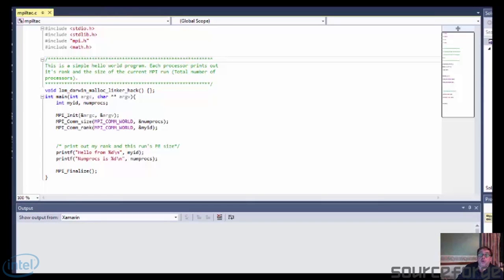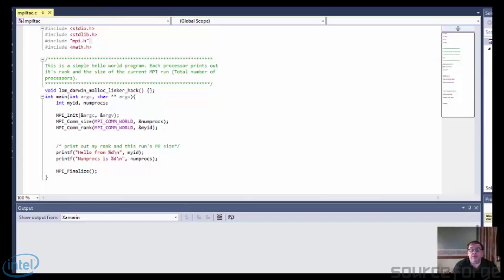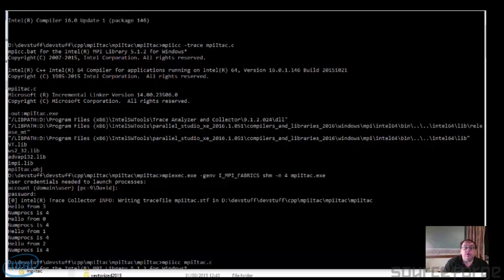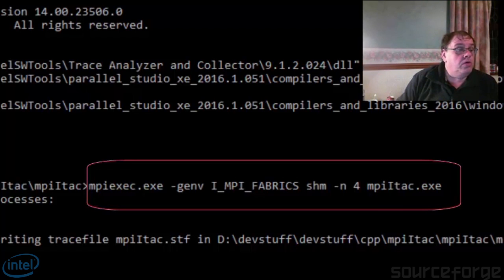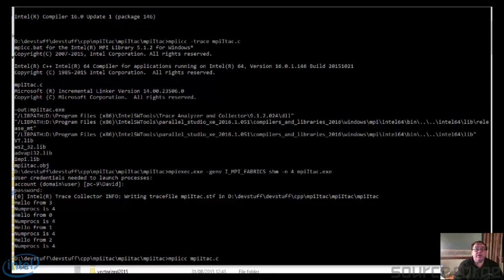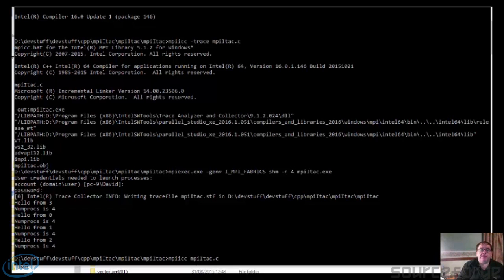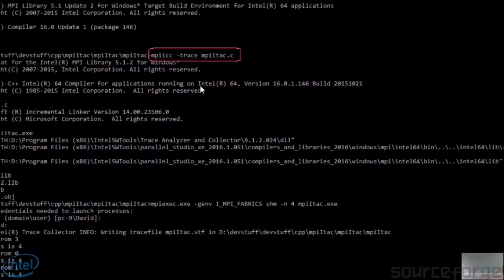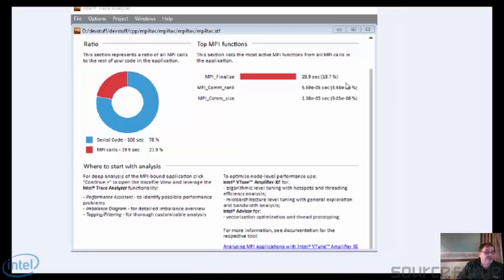A Quick Guide to Getting Started With ITAC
The Intel Trace Analyzer and Connector (ITAC) can help you understand Message Passing Interface (MPI) application. But ITAC also gets rid of data bottlenecks, improves correctness and assists with getting better performance. This video cover all the basics.